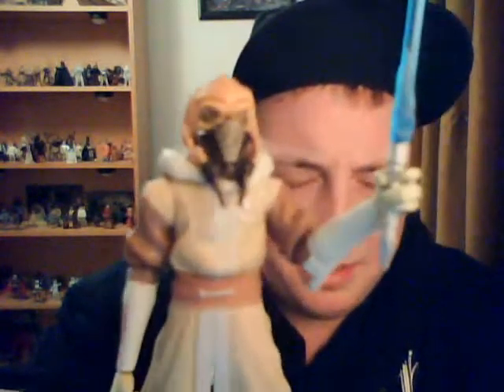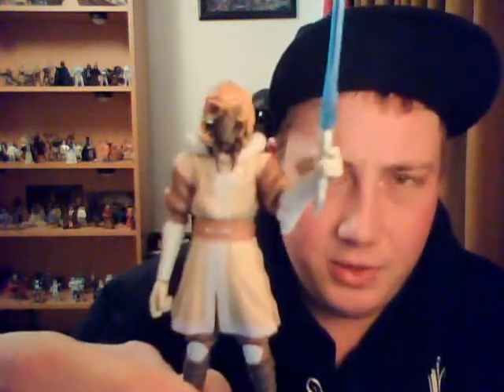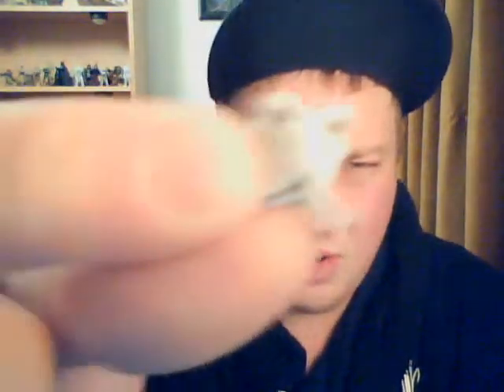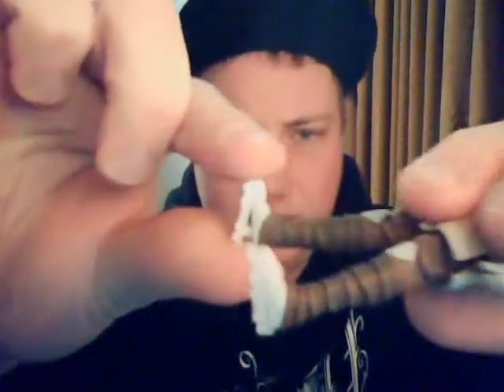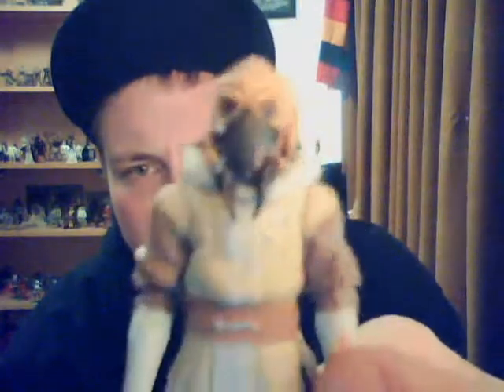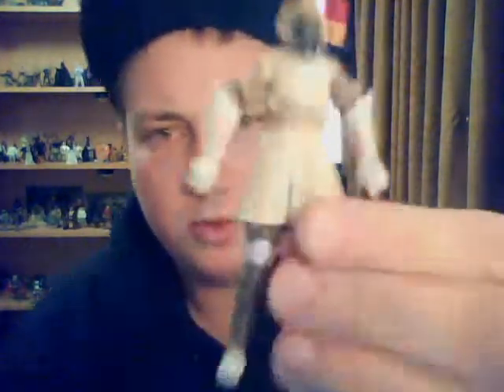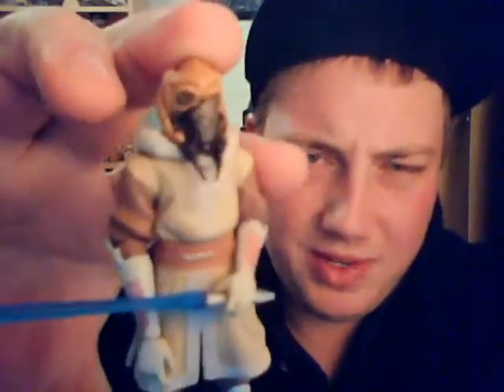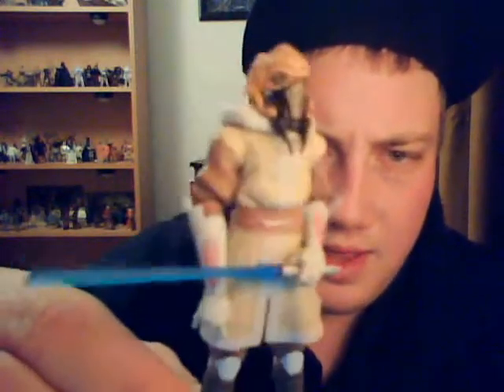Plo Koon "Cold Weather Gear" (CW53) Review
my review on Plo Koon in his Cold weather gear.